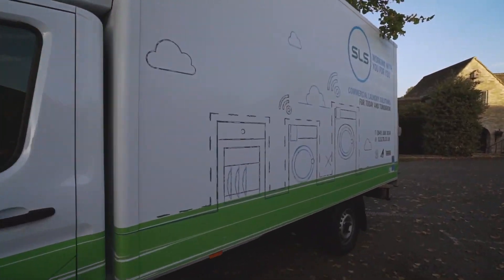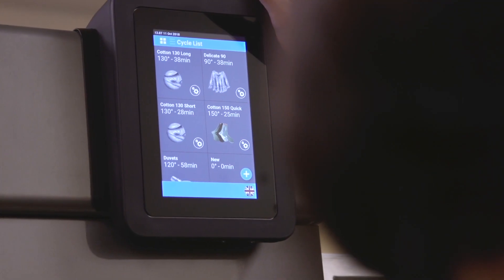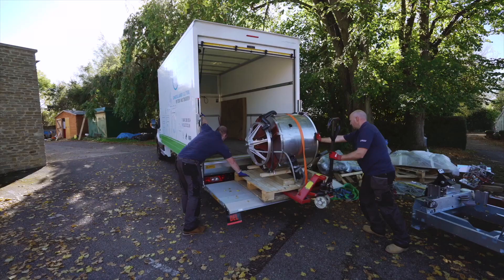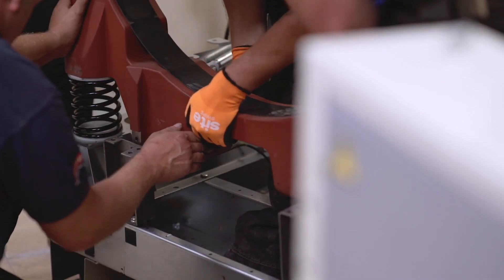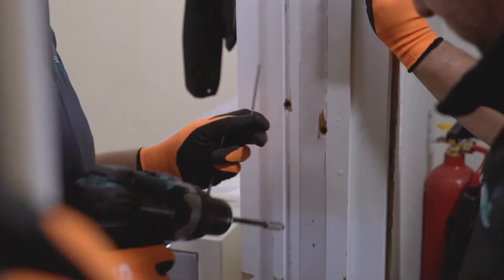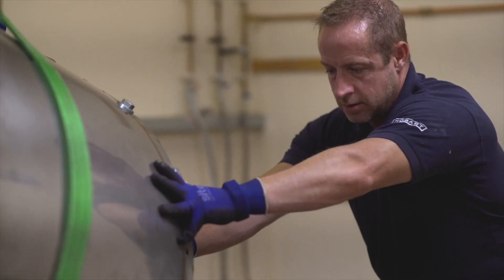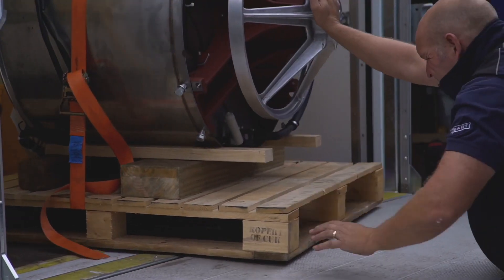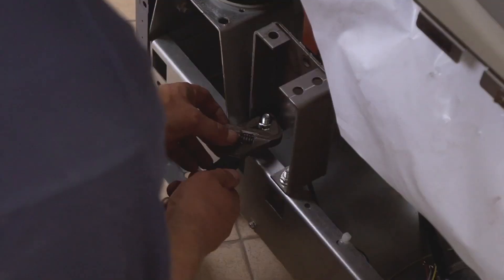Whatley Manor Hotel & Spa WASHCO Installation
Find out how we helped the prestigious Whatley Manor Hotel & Spa transform their laundry operations.